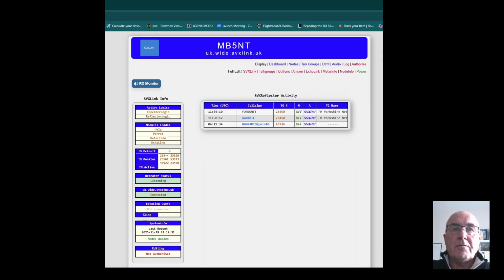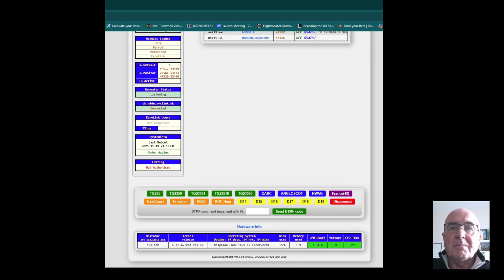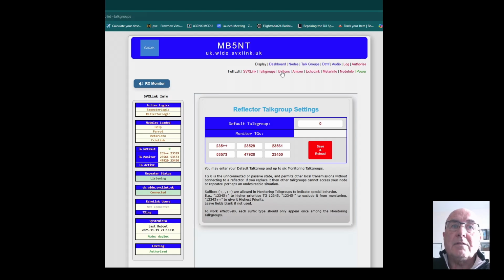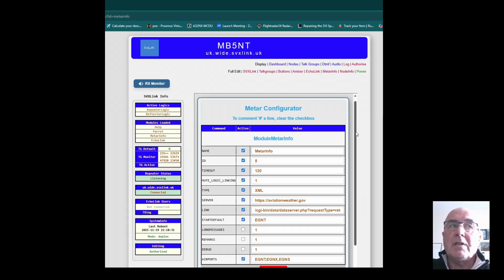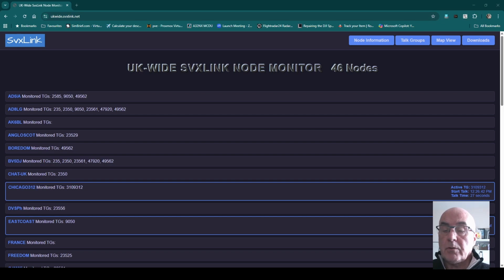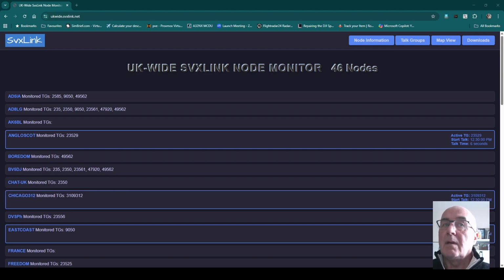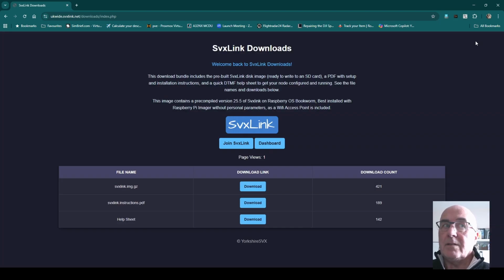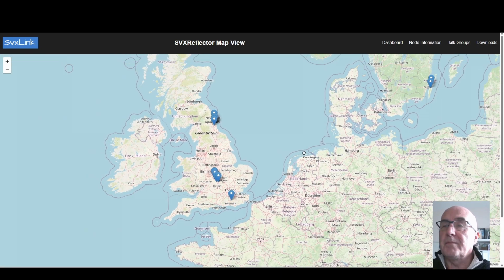UK SvxReflectors Node and Web Manager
Just a brief overview of a Repeater Node Dashboard, and how it interfaces with the SvxReflector, and an overview of the Web Manager.

Checkout another svxreflector in the Canary Islands svxreflector.sytes.net